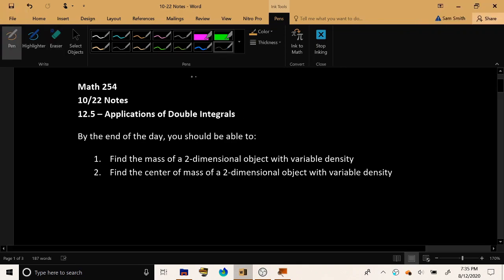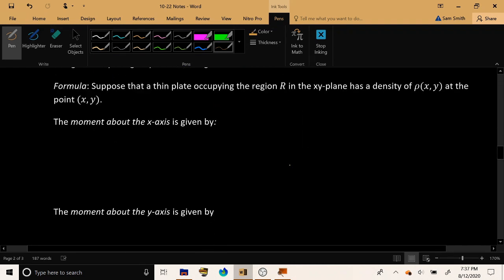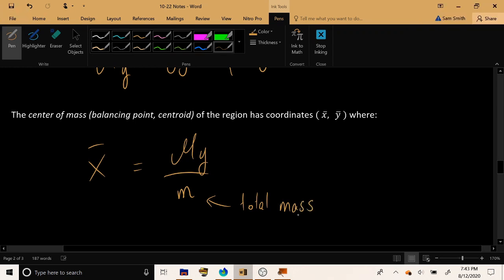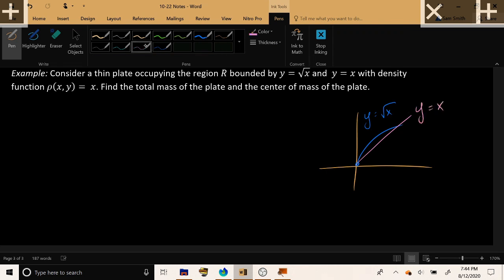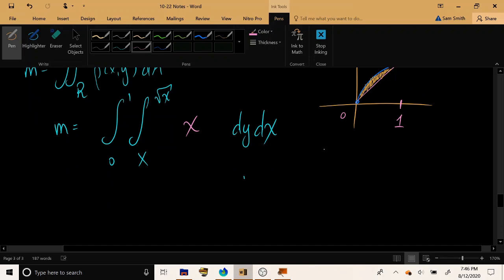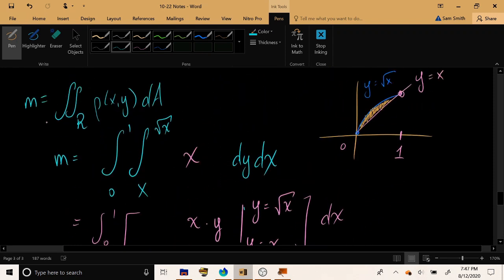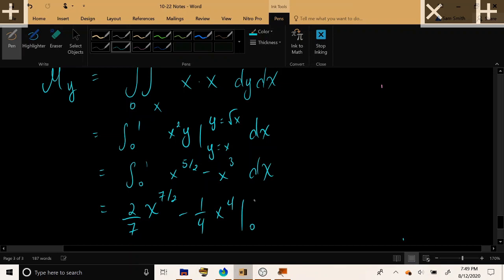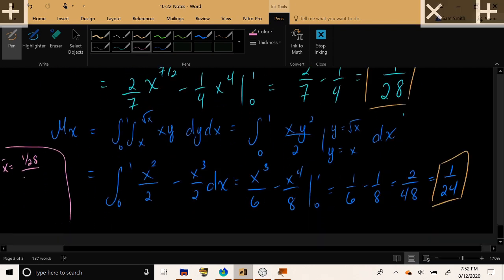Calculus 3/4 - Mass and Center of Mass (2 Variables)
00:00 Intro
00:33 Formulas for Mass and Center of Mass
04:03 Example - Calculating Mass and Center of Mass